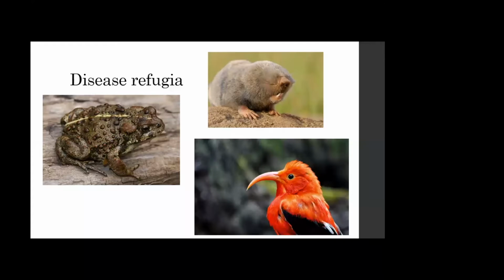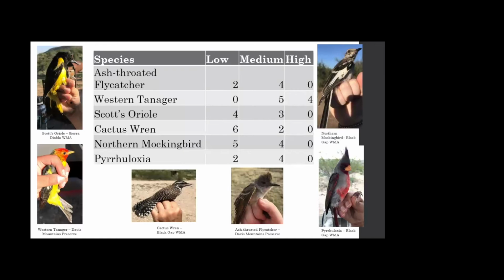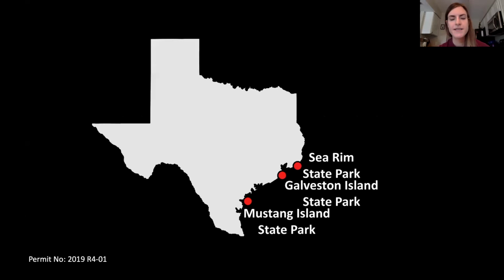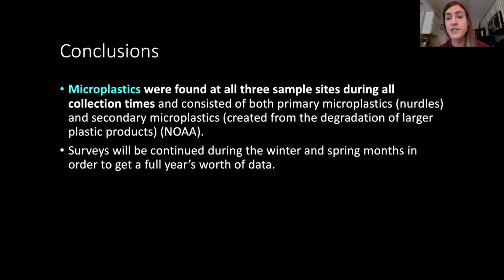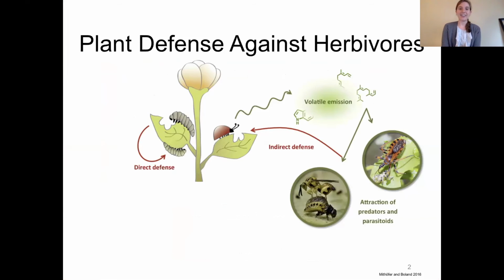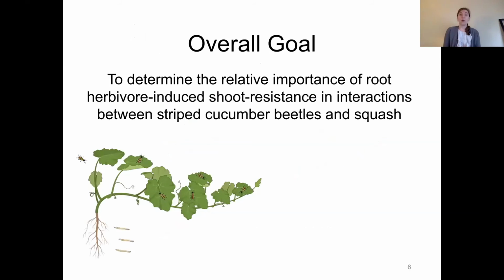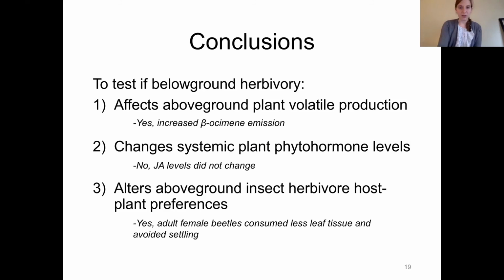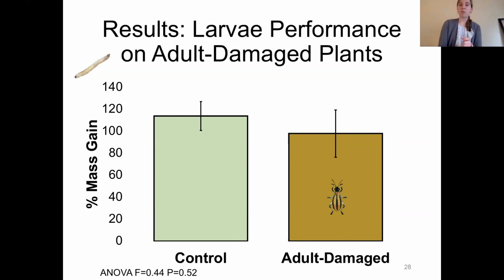Ecological Integration Symposium 2020- General Ecology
This is the General Ecology Session of the 21st annual Ecological Integration Symposium.

Titles are as follows:
Viridiana Martinez: Interactions between stress hormones and blood parasites along an elevation gradient

Natalie M. Hamilton: Predicting habitat preferences in threatened species using the towsend’s big-eared bat, corynorhinus townsendii as an example organism. *** There was an error in recording, as a result, this presentation was missed.***

Maureen Hayden: Initial Assessment and Quantitative Analysis of the Extent of Microplastic Pollution on Three Texas State Park Beaches

Morgan Thompson: Above ground insect herbivores respond to belowground herbivory on a shared host-plant

Each talk is 12 minutes with 3 minutes for questions. If you would like to contact the authors, locate our program book through the EIS website linked on our Youtube Channel.